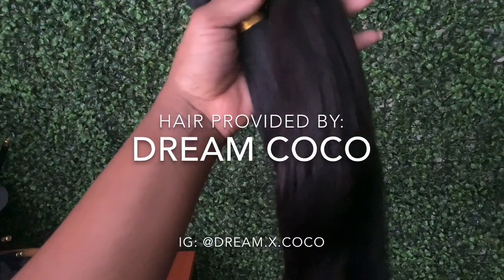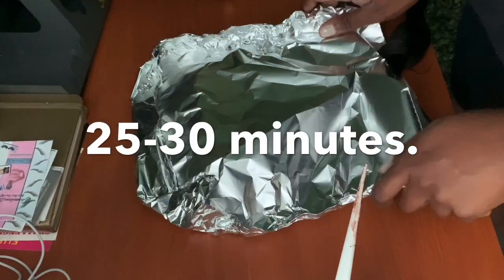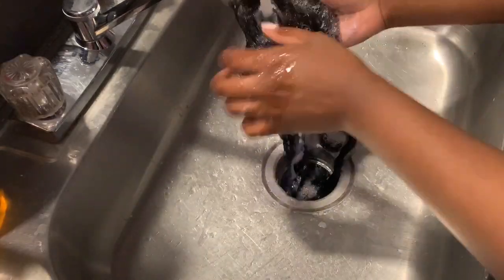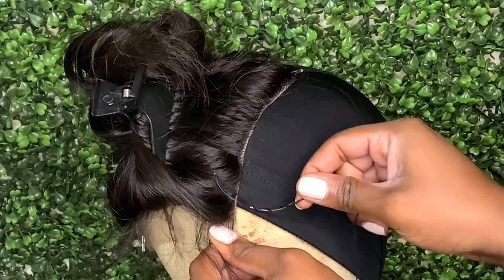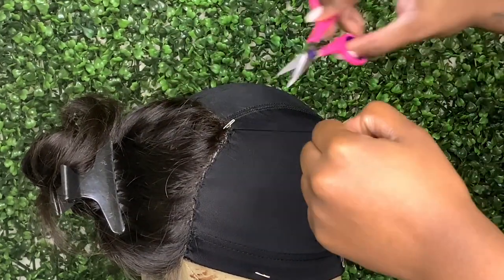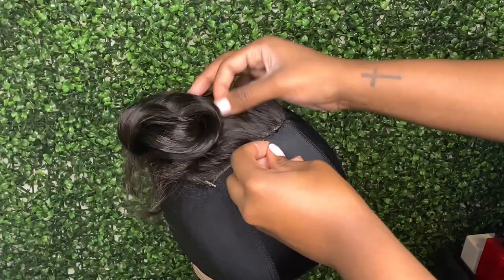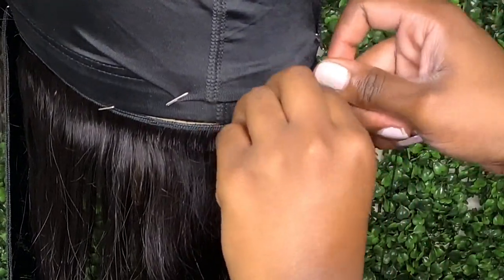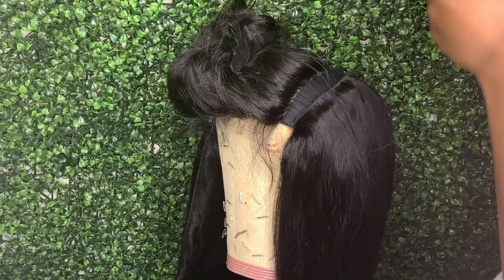5x5 Closure Wig Tutorial | Beginner Friendly | It’s Coco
I do apologize for the video not being complete due to storage.
Please enjoy this Beginner friendly Tutorial.